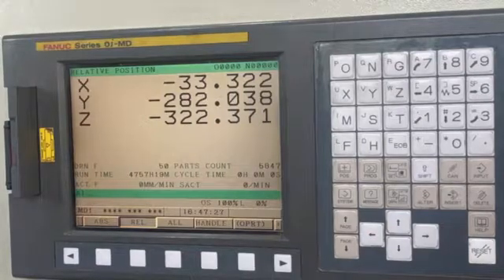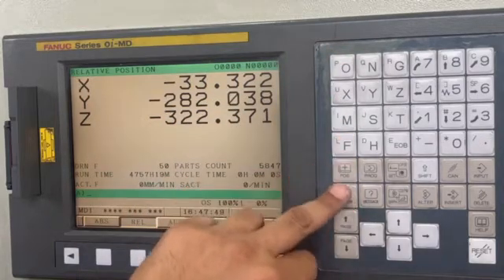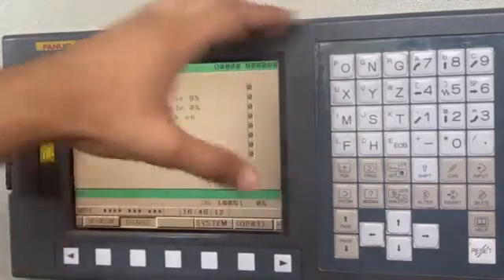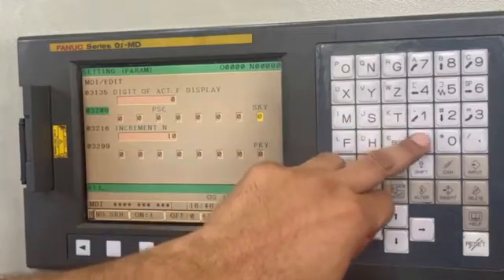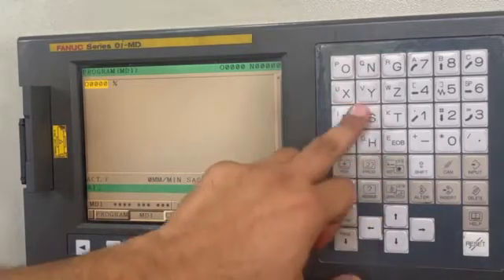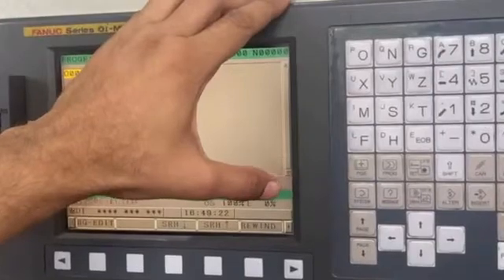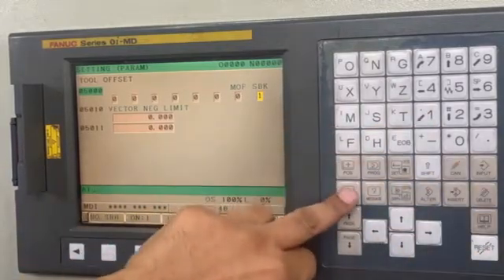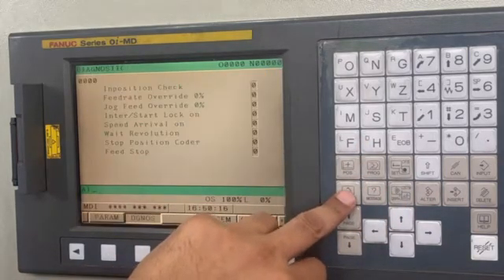LOCK FANUC MDI KEY SYSTEM BUTTON - PROTECT MACHINE PARAMETER, OFFSET, PLC Ladder :Dopamyc Robotics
This video explains who to disable or lock system button using parameter. You can protect your cnc parameter, offset, ladder   using this method. This parameter is used in all fanuc system series. FANUC 0i series. FANUC 30i series.